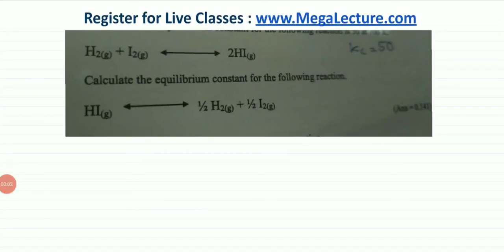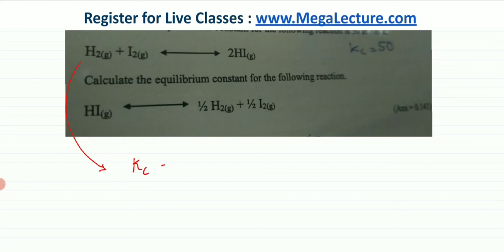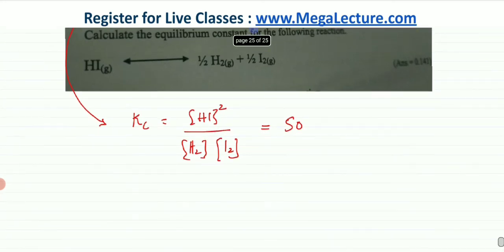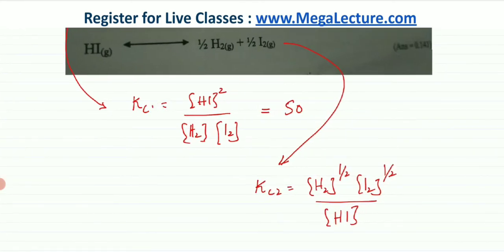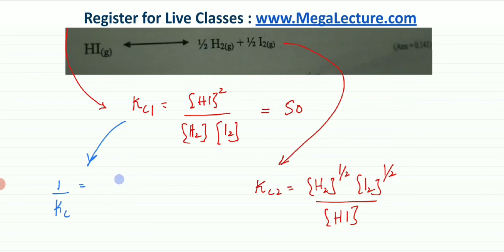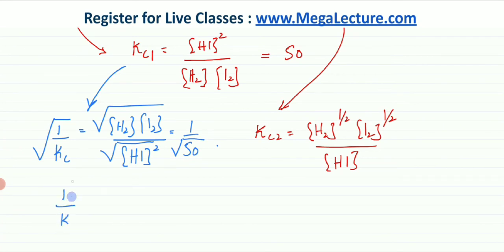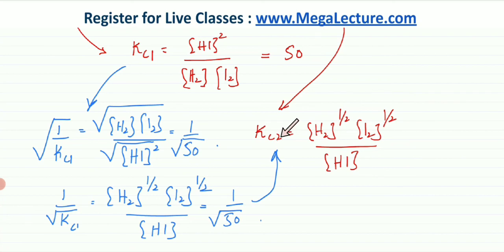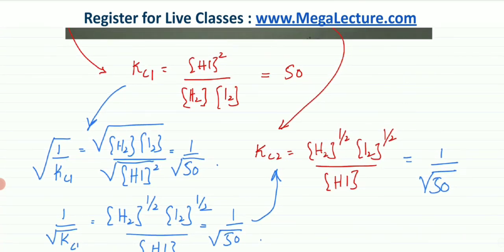Live Class - A2 Chemistry - Equilibrium Constant Kc Question - How to Find Equilibrium Constant - Kc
Equilibrium Constant
The equilibrium constant of a chemical reaction is the value of its reaction quotient at chemical equilibrium, a state approached by a dynamic chemical system after sufficient time has elapsed at which its composition has no measurable tendency towards further change.
Kc is the equilibrium constant of a chemical reaction. The letter c implies that reagent amounts are expressed as molar concentration. For the reaction A+B=AB, the equilibrium constant Kc is defined as [AB]/[A][B].

You can find more Video Lectures for O Levels, A Levels, IB Diploma, AP Courses & Edexcel here: